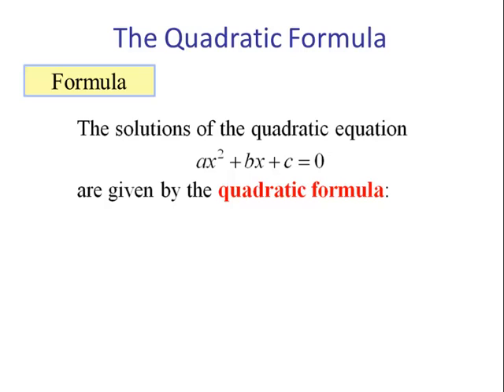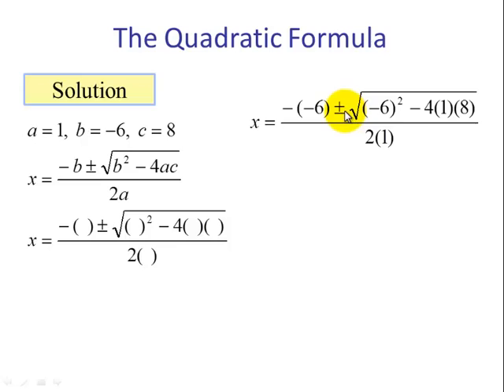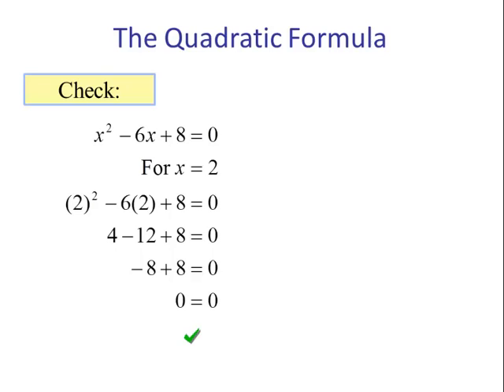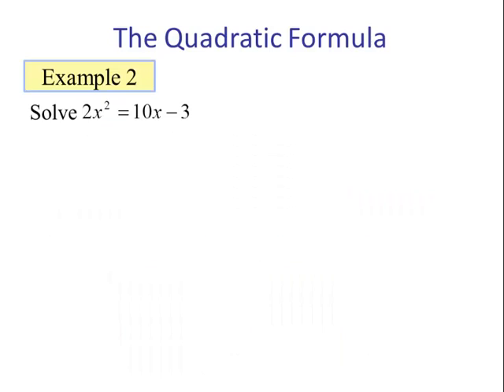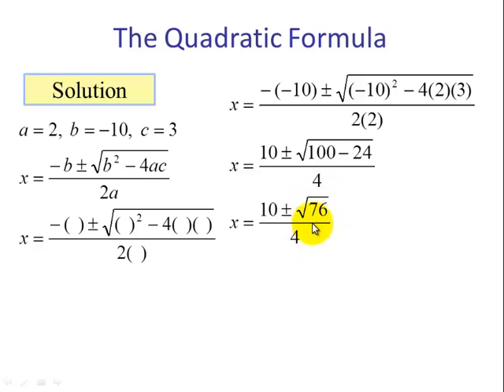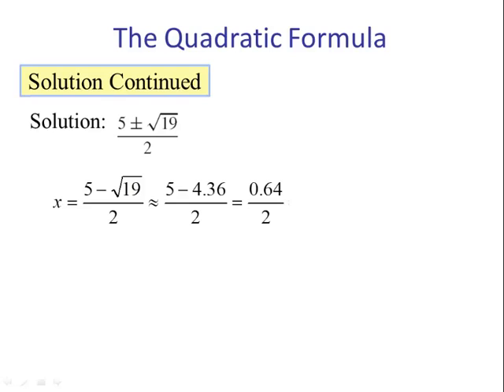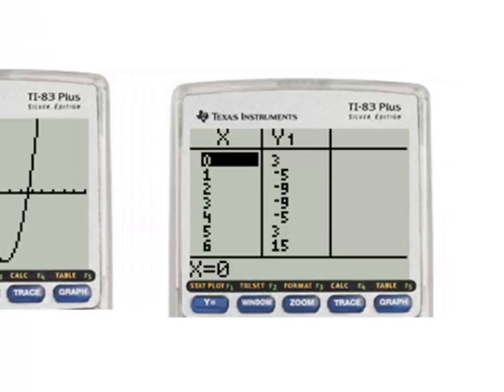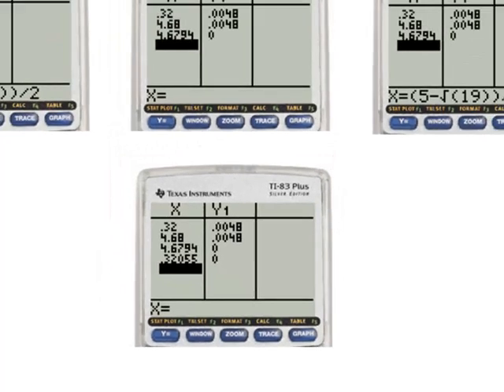Section 9.6 Part 1